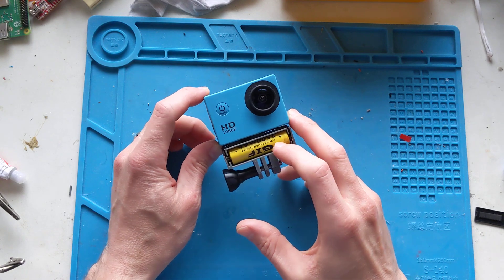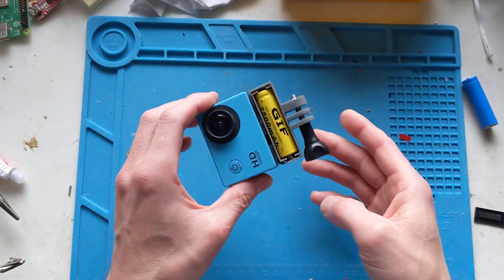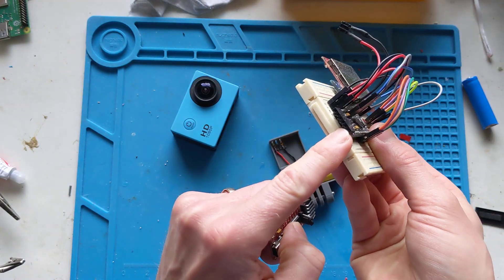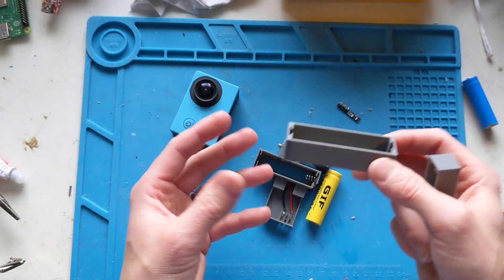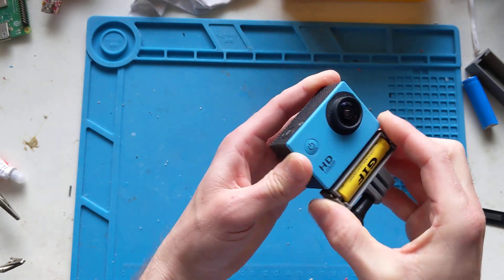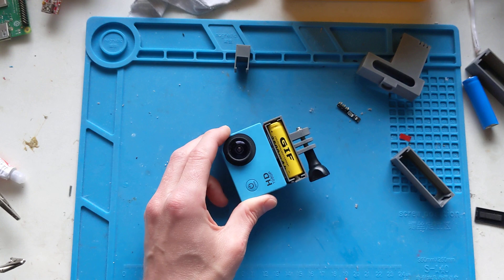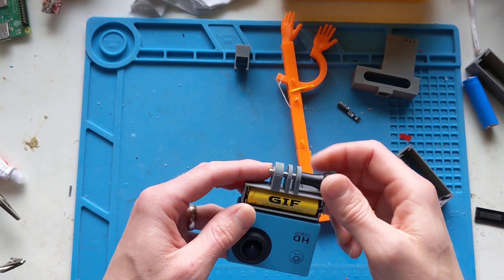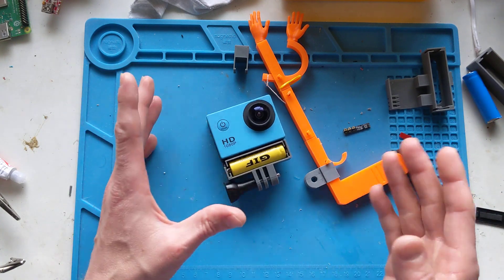SJ4000 action cam14500 battery mod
I wanted away to use 14500 lipo battery's (AA sized) with my SJ4000 clone action cam. I also added a gopro style mount to the bottom.

Requires AA spring and dome plates plus some wire and female headers. More info at the blog post below.